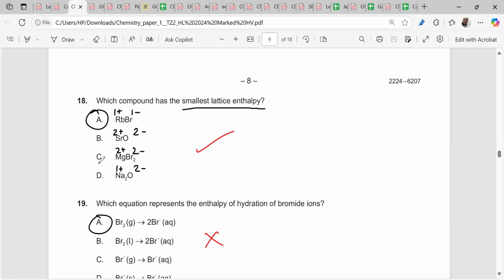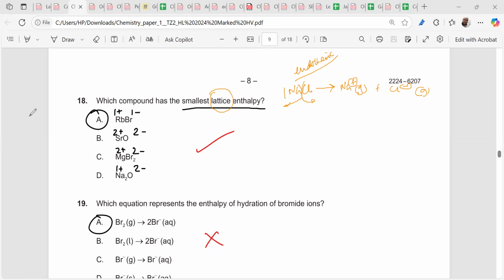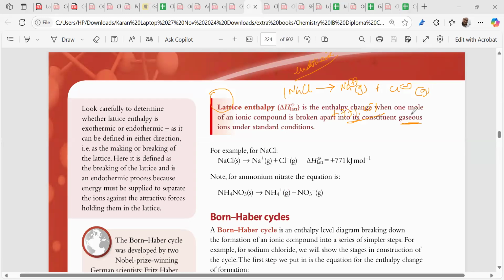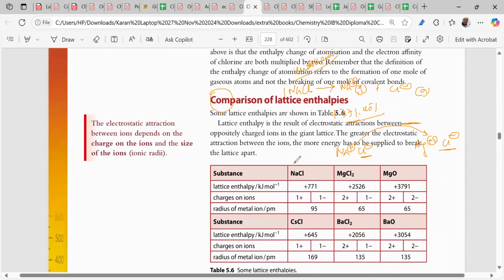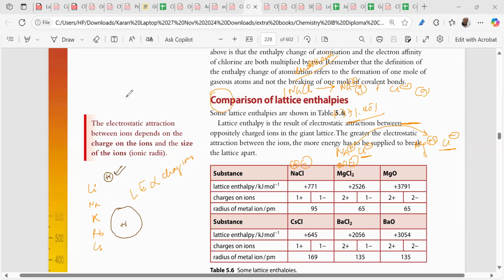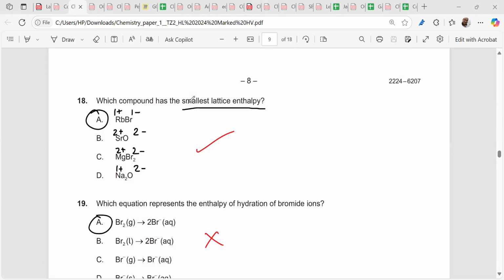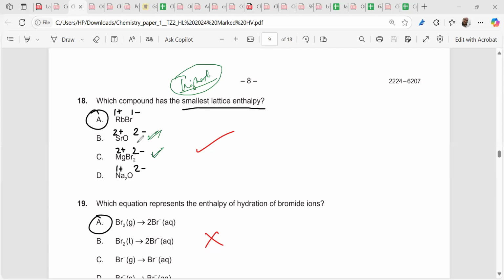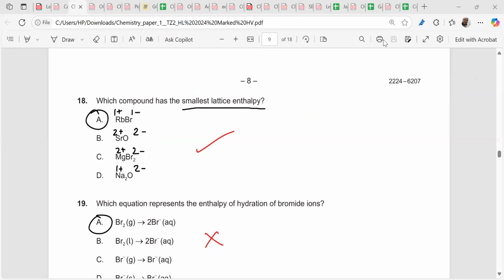IBDP Chemistry HL May 2024 past paper 1 discussion - Lattice Enthalpy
Lattice enthalpy (∆H latt) is the enthalpy change when one mole
of an ionic compound is broken apart into its constituent gaseous
ions under standard conditions.
Lattice Enthalpy Depends on ?
1)The electrostatic attraction between ions depends on the charge on the ions and
2) the size  of the ions (ionic radii).